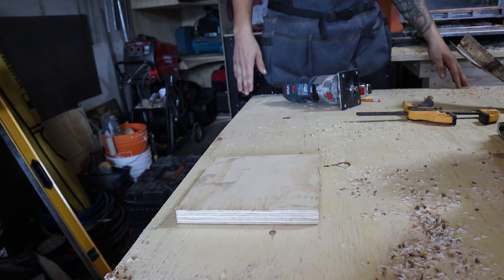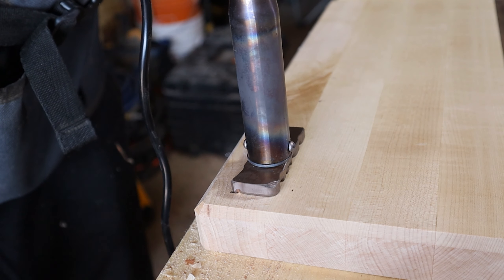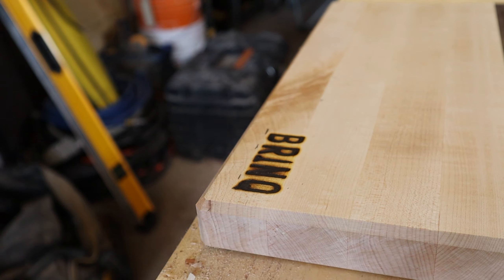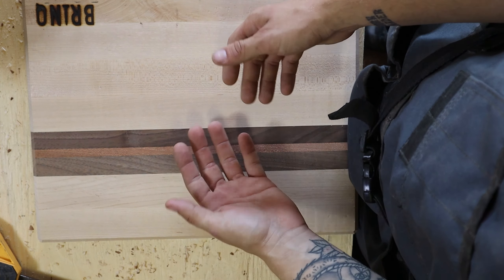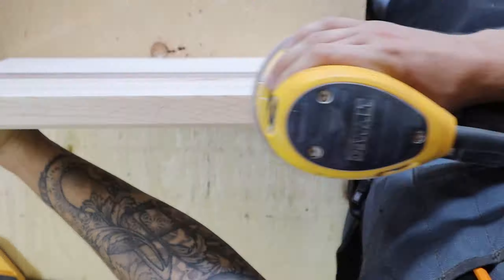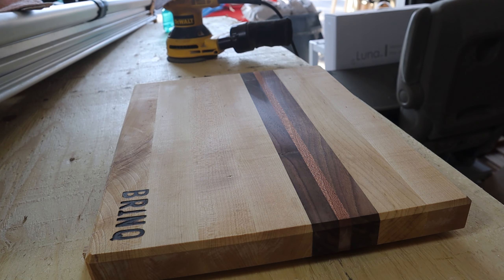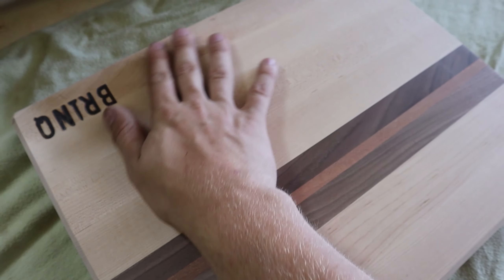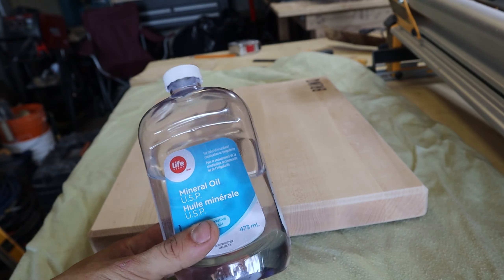Putting Finishing Touches On a Cutting Board | VLOG 042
Today we shoot out to the garage to put our finishing touches on the cutting board. This cutting board we've been working on for about a week. Finally, we get to sand it and put the finishing on it to make the wood colors pop!